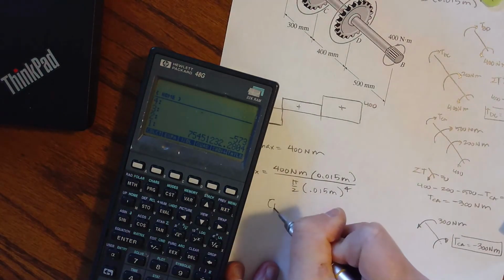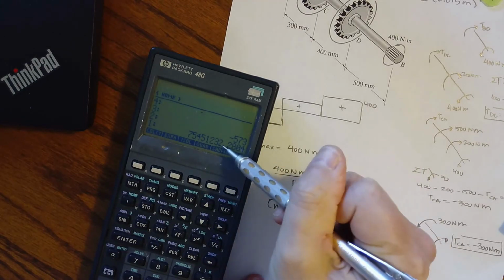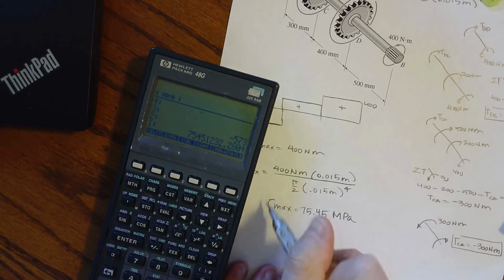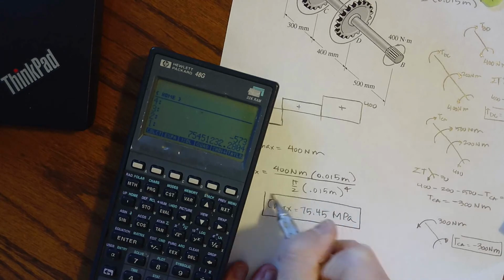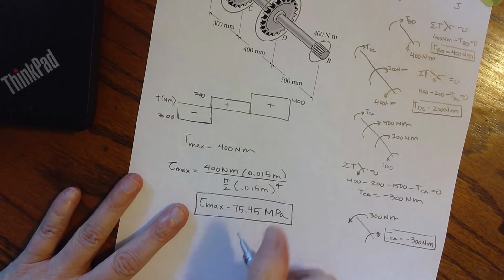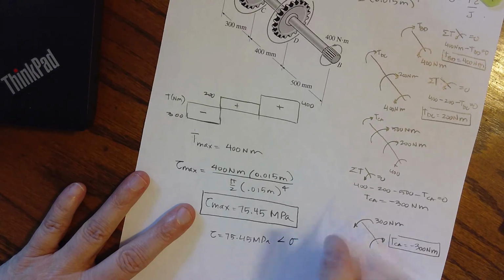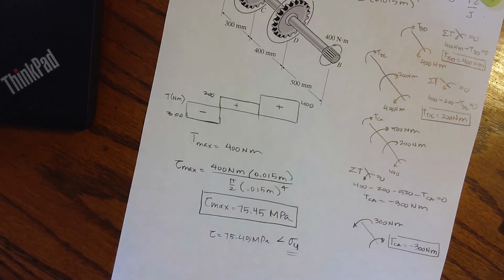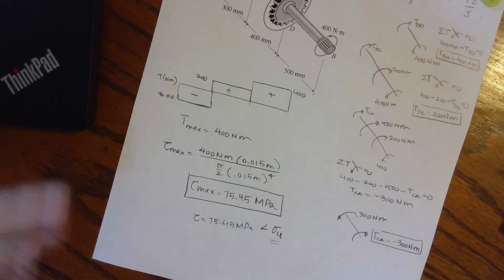ENSC 2143 Sections 5 1 5 2 Example 5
Torsion shear Stress